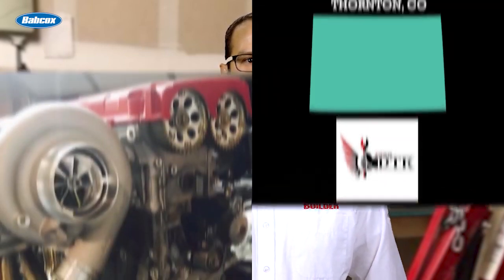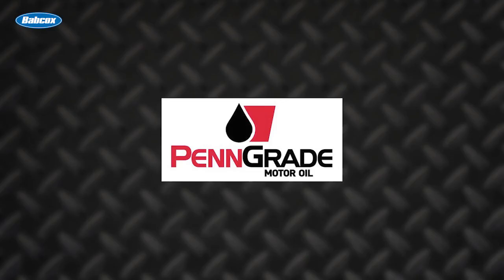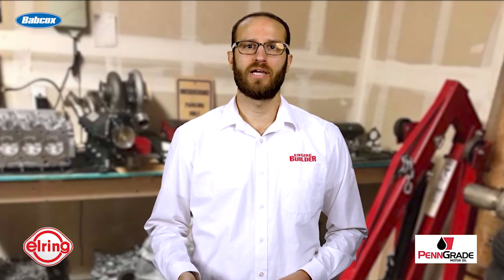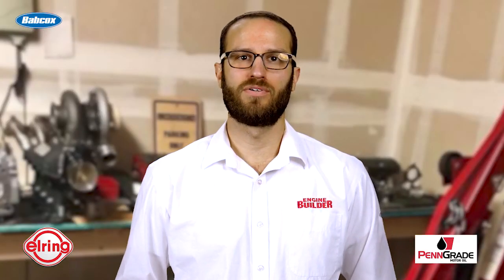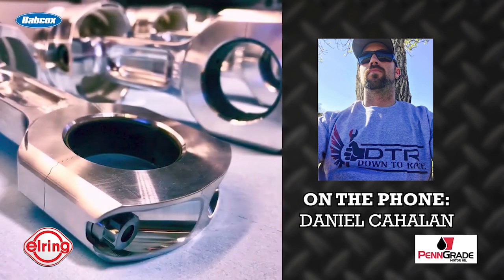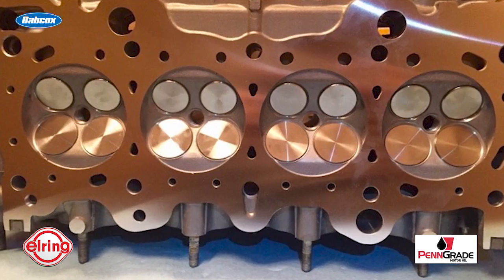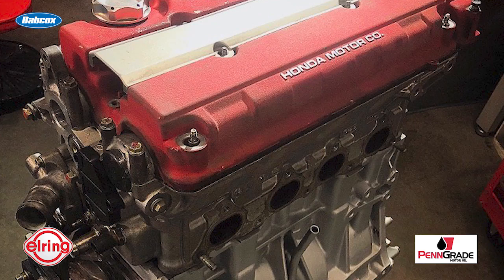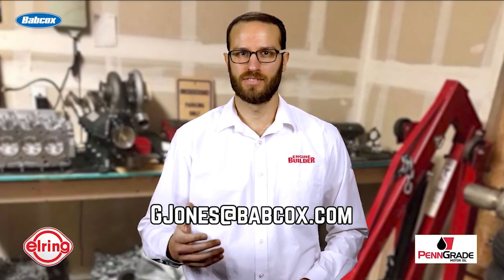Turbocharged Honda B18C Engine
When an attempt at building an all-motor Honda engine wasn’t going to perform up to expectations, Daniel Cahalan and the team at 1320 DTR decided to go with a turbo set up for a top drag car application. Find out the results of the Honda B18C engine build!